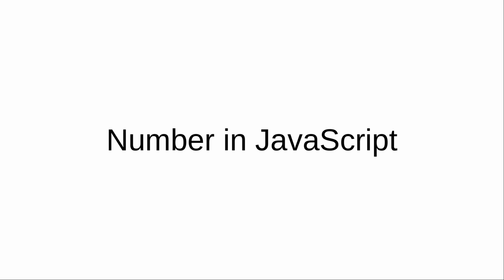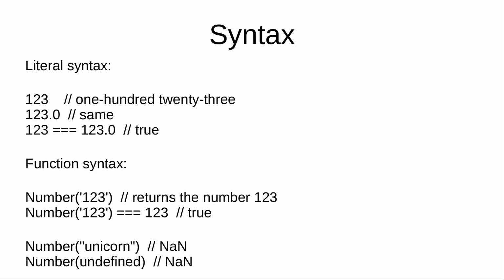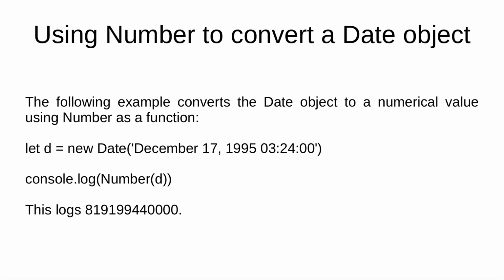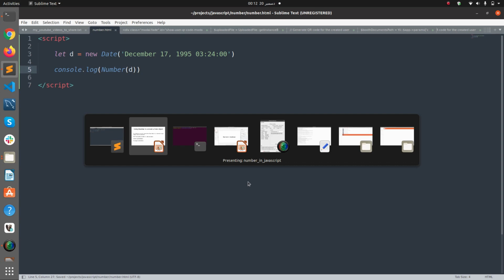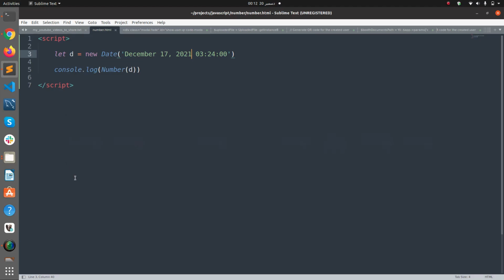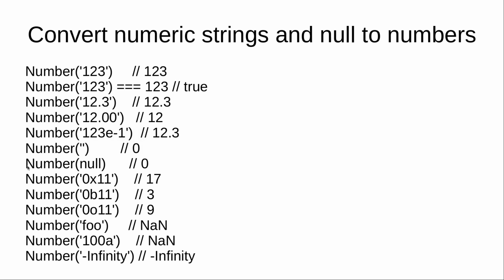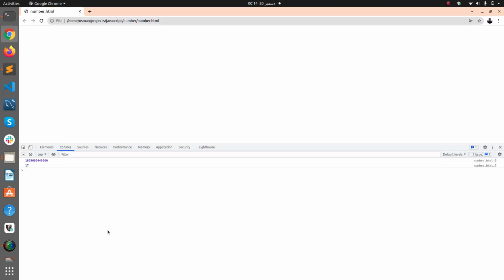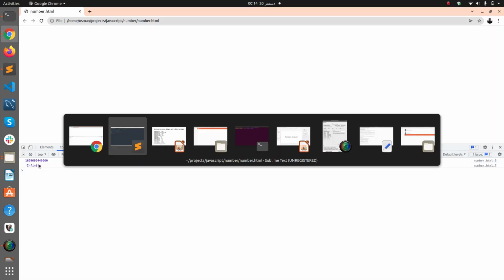Learn how to use Number in JavaScript!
In this video we'll Learn How to Use Number in JavaScript!